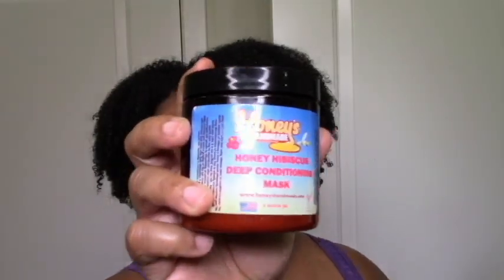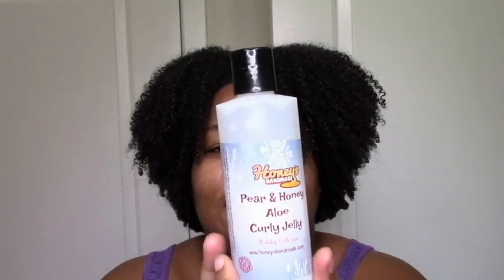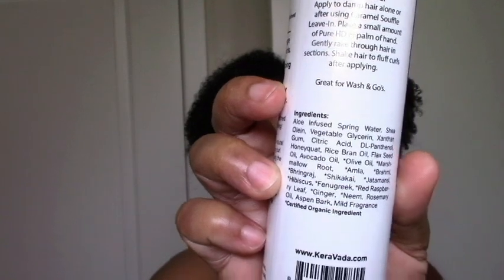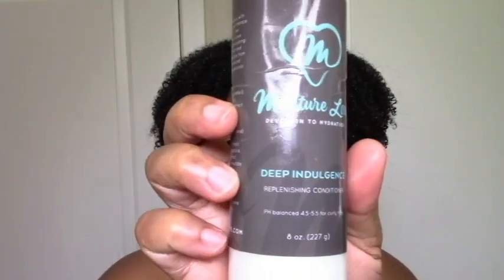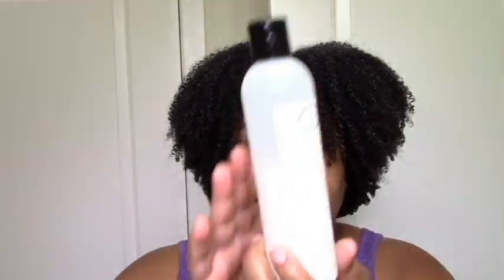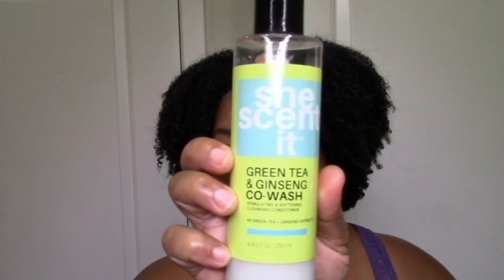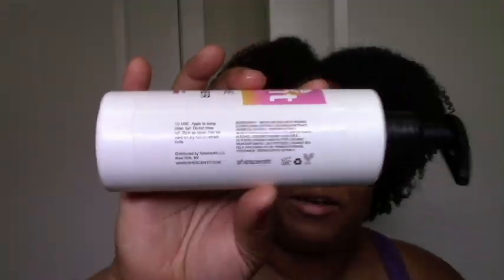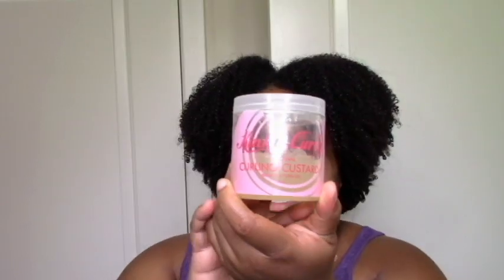SUMMER Natural Hair Products Stash FlashBack! BEST & WORST List! FULL REVIEWS!!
This is where I have the most fun!  Watch me flashback to the Natural Hair Products I used this Summer and Review them for you! See which Natural Hair Products work best in HOT weather! Get Product Reviews and Results and see which products were EPIC and which were epic FAILS! All in this one Video :).  It's my cross between a empties and a haul video but better since you get to see the actual product contents :). Black Owned brands!

I filmed this one in Summer 2018